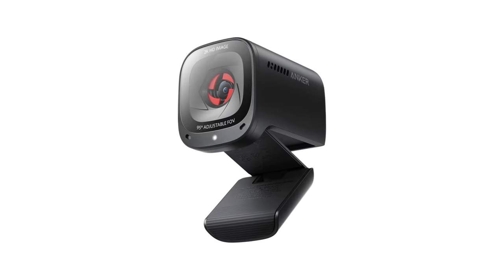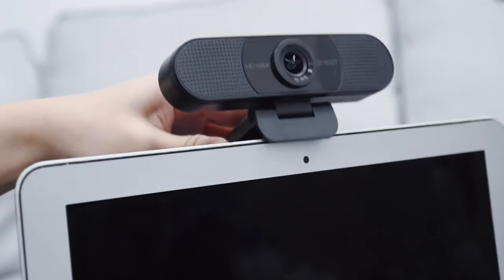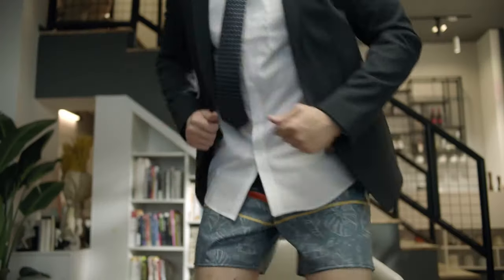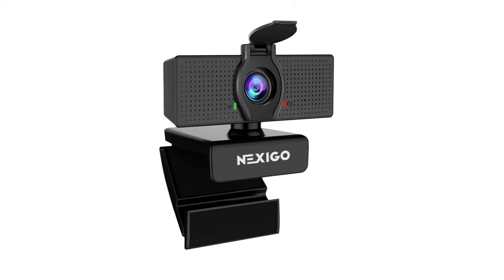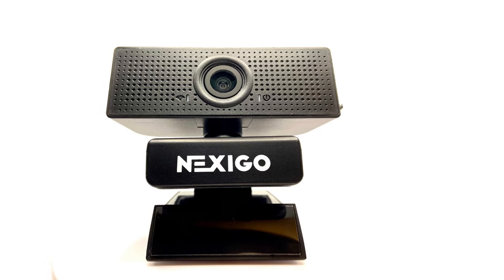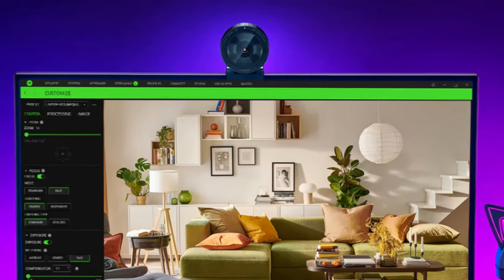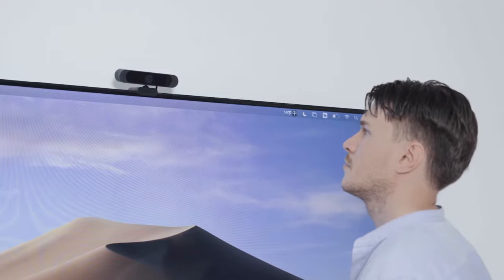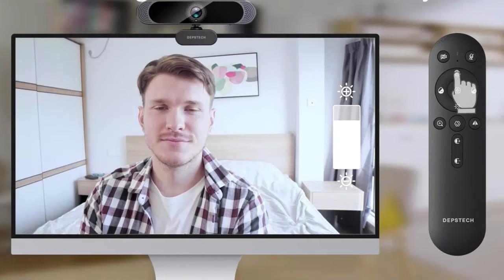✅ TOP 5 Best Budget Webcam For Streaming 2024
► Links to the 5 Best Budget Webcams For Streaming 2024 We listed in this video:

►Amazon Links◄
➜ 5. EMeet C960
➜ 4. Anker PowerConf C200
➜ 3. NexiGo N60
➜ 2. Razer Kiyo X
➜ 1. DEPSTECH DW49